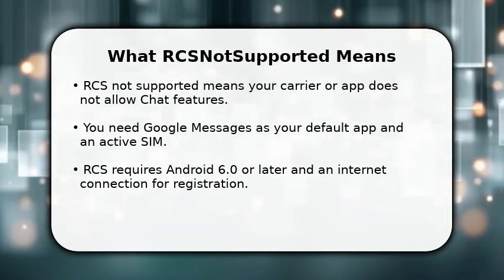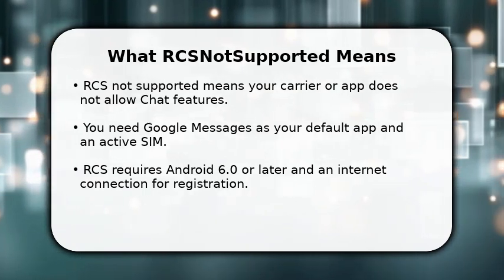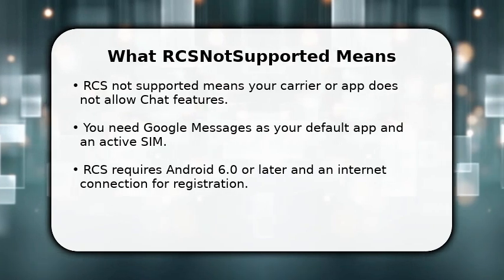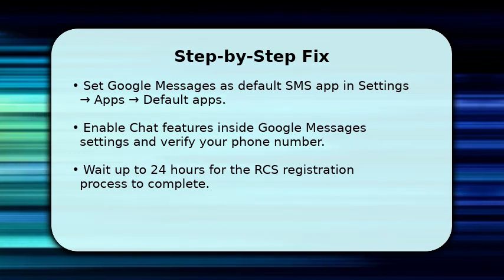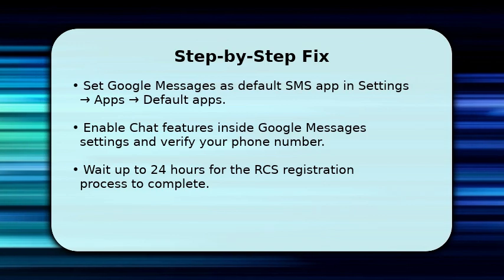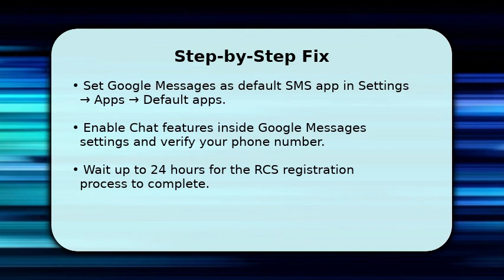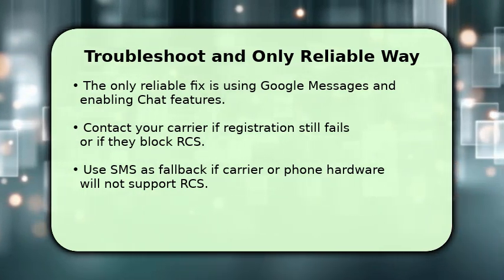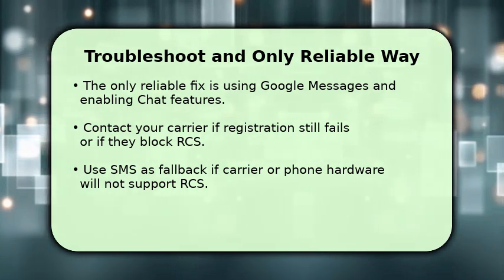How to Fix Rcs Messaging Not Supported (only Way)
How to Fix Rcs Messaging Not Supported (only Way) | 🔒 Surfshark VPN Deal — Stay private and secure. $1.99/mo + 3 Months Free ▸

Explore the ultimate guide to resolving RCS messaging issues when it's not supported. This video provides step-bythy solutions, alternative communication methods and tips for optimizing your mobile experience in areas where RCS is absent.

RCS Messaging Not Supported, Alternative Communication Methods, Mobile Experience Optimization, Messaging Solutions Guide, Unsupported Technology Troubleshooting